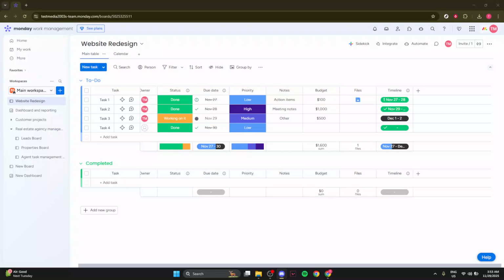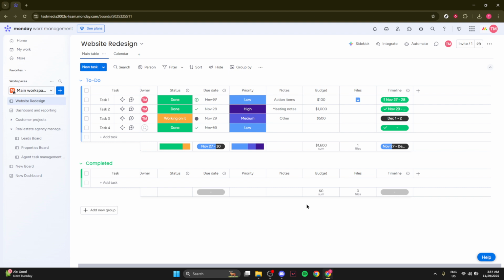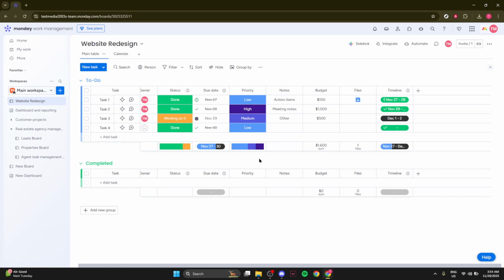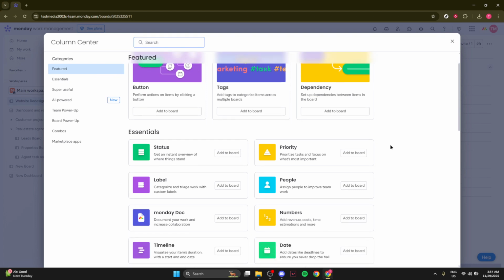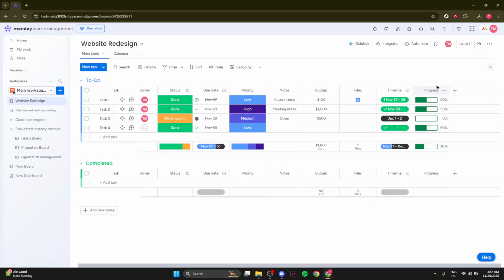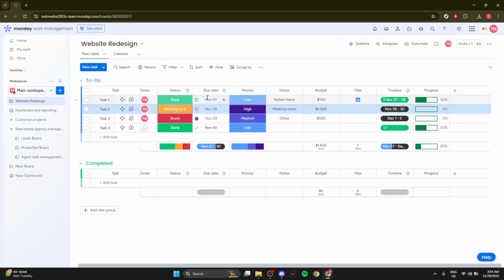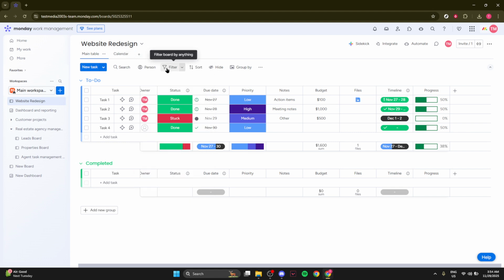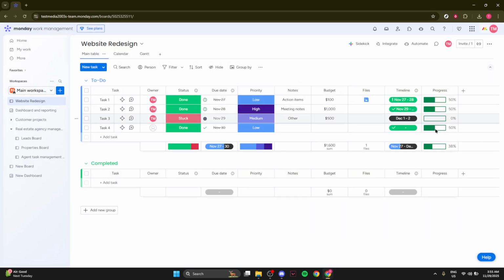How To Use Progress Bar Monday.Com [2026 Guide]